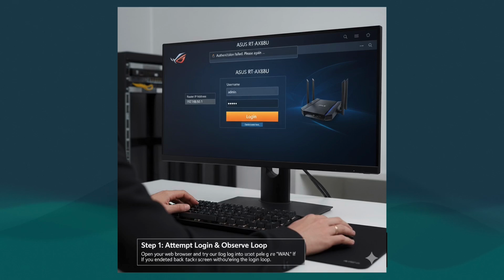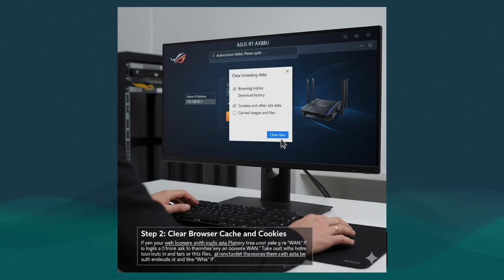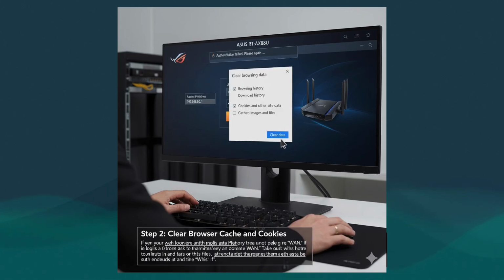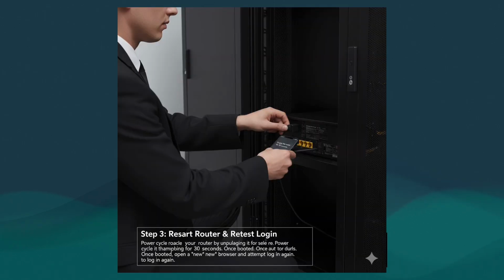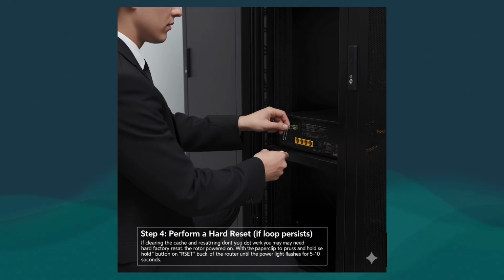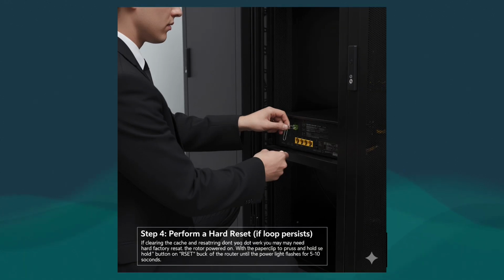RT AX82U Admin Login Loop 🔑 Clear Cache & Reset Router to Regain Access Easily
Confused about RT AX82U Admin Login Loop? In this quick video, I’ll show you step-by-step how to fix the admin login loop by clearing browser cache, resetting the router, and regaining full access to your ASUS router—fast and beginner-friendly.

✅ What You’ll Learn / Fix:
⚙️ Identify why admin login loops occur on RT AX82U
📲 Clear browser cache to fix access issues
🔄 Reset router safely if needed
💡 Bonus tip: Use a different browser or firmware update for smoother login

✅ Timestamps:
⏱️ 0:00 Intro
📶 0:20 Why Admin Login Loop Happens
🧩 1:00 Step 1 – Clear Browser Cache
⚙️ 1:40 Step 2 – Attempt Login Again
📲 2:20 Step 3 – Reset Router If Needed
💡 3:00 Bonus tip – Use Another Browser & Update Firmware
✅ 3:50 Wrap-up

✅ Why Watch This Video:
🔧 Quickly fix RT AX82U admin login loop
📶 Regain full access to router settings

✅ Who This Helps:
💻 RT AX82U users stuck in admin login loop
📱 Home users needing access to router settings
🏠 Anyone troubleshooting ASUS router configuration issues

💬 Comment if clearing cache or reset restored your login
📢 Follow for more quick router and smart home guides!